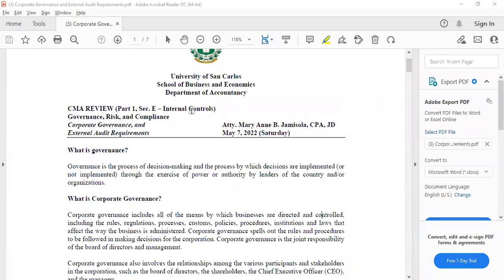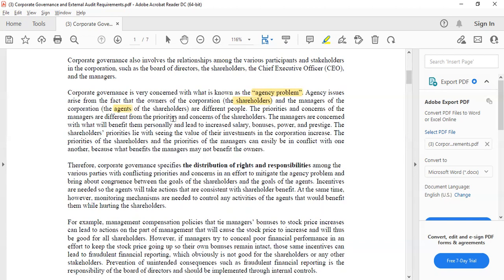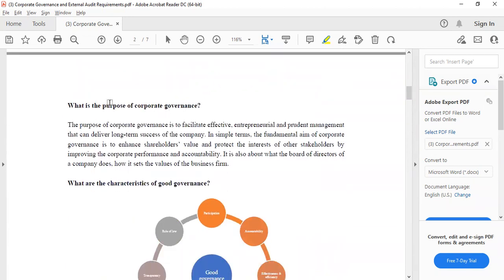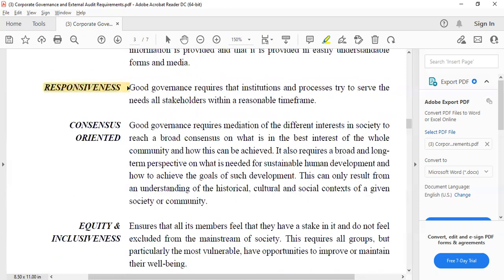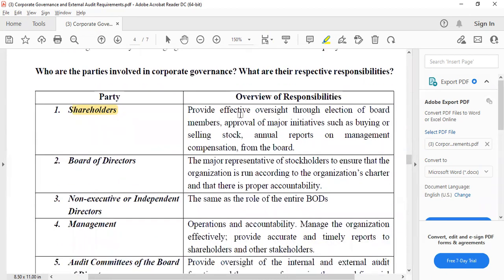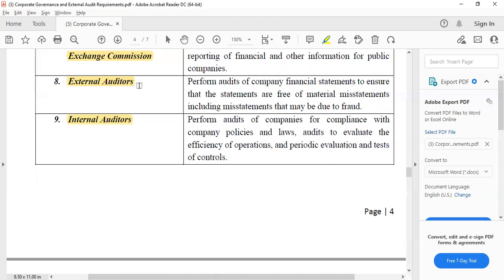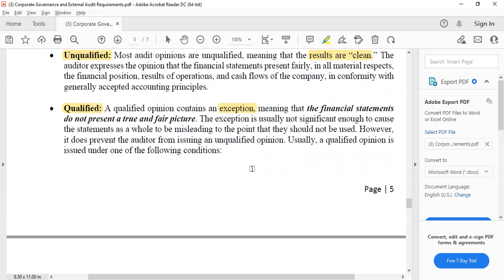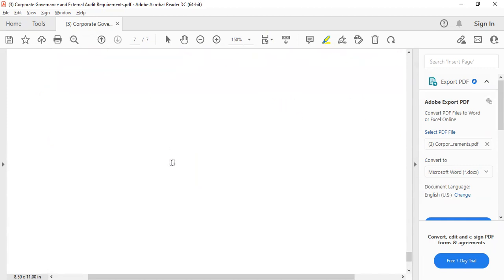Corporate Governance and External Audit Requirements